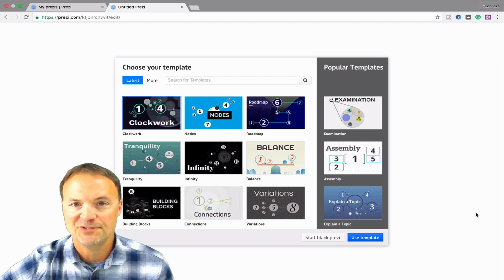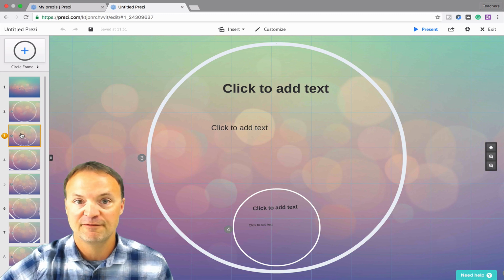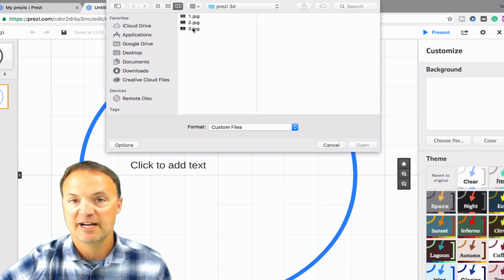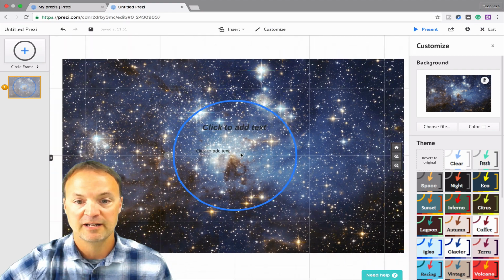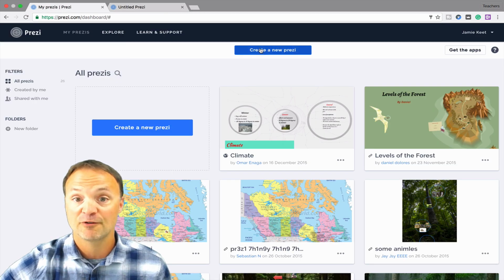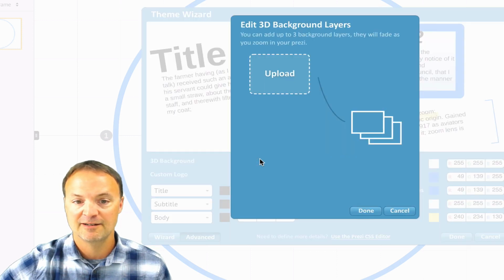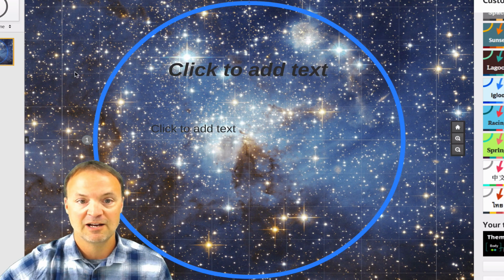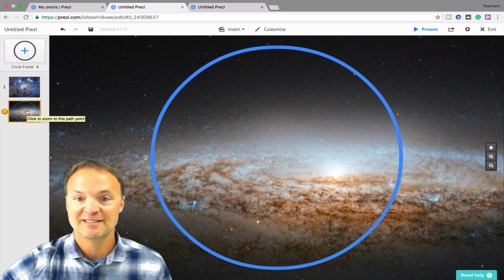Prezi - Create 3D Backgrounds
This video tutorial will show you how to create a 3D background in Prezi. A 3D background is a fantastic way to add greater depth to background images and enhance the visual experience of your Prezi.